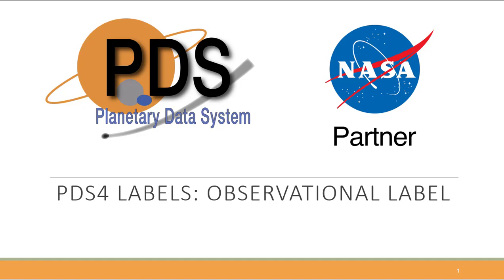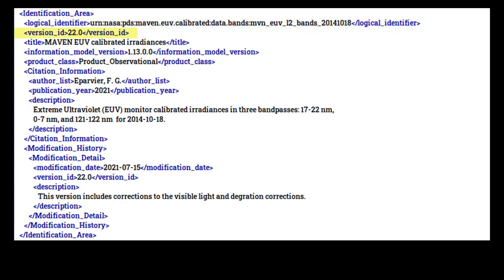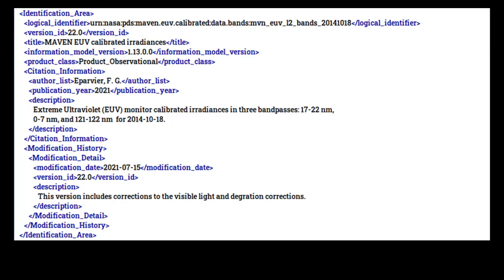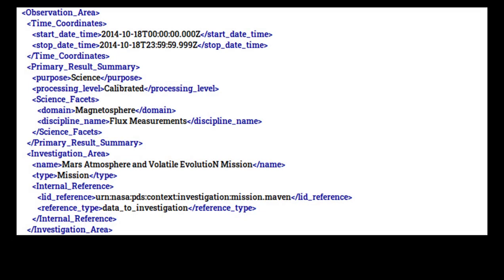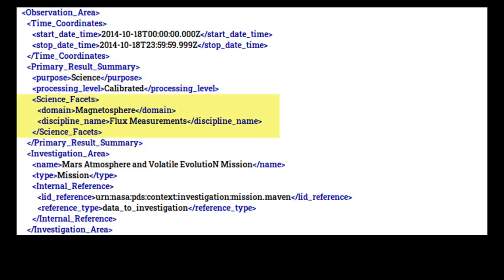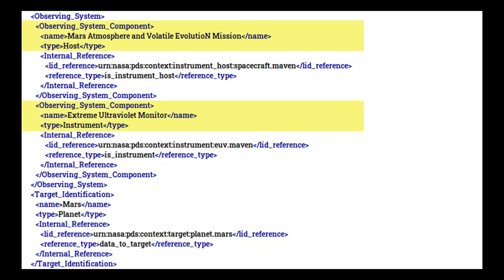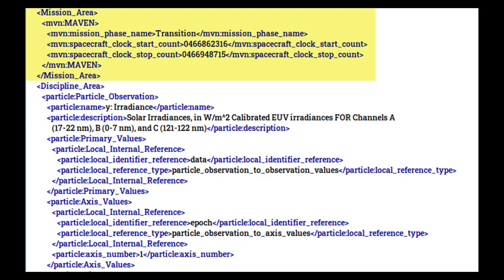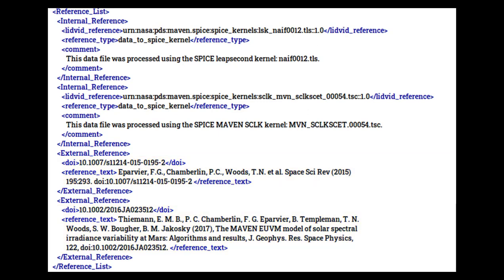PDS4 Labels: Filling Out A Product Observational Label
This video covers filling out a Product Observational Label for a PDS4 archive. In this video we will cover:
- The wide variety of observations that can be included in an archive
- How to fill out a Product Observational Label
We will be using the Oxygen XML editor to view the label file and PDS4viewer to view the contents of the file.